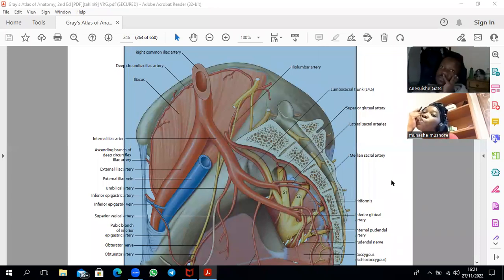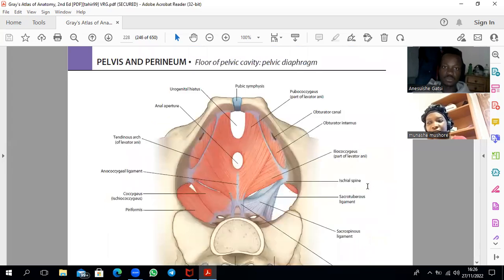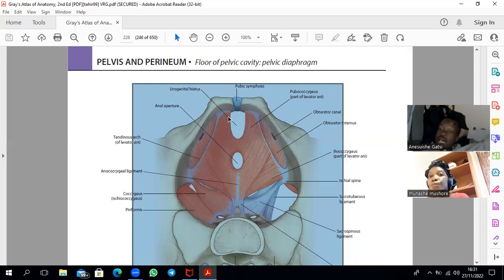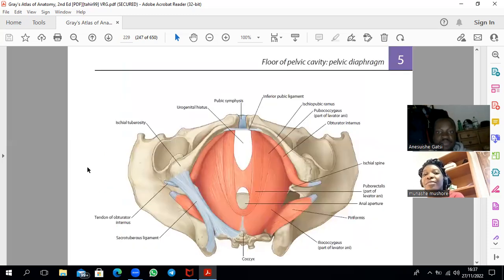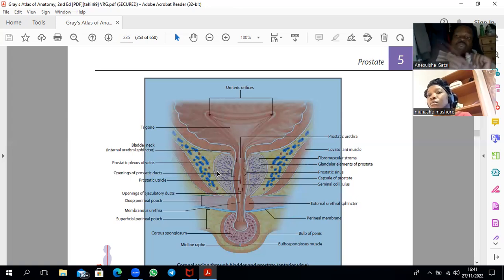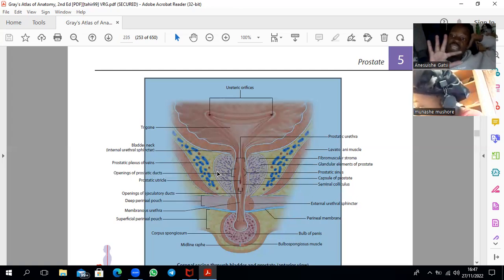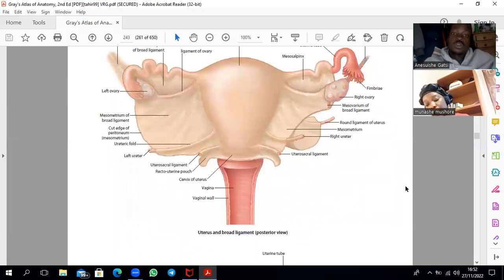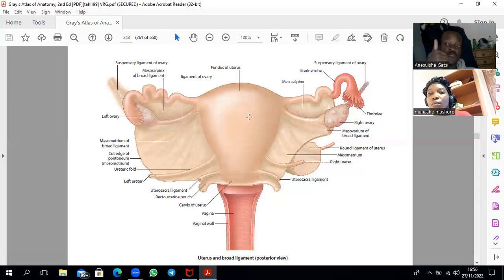blood vessels 5